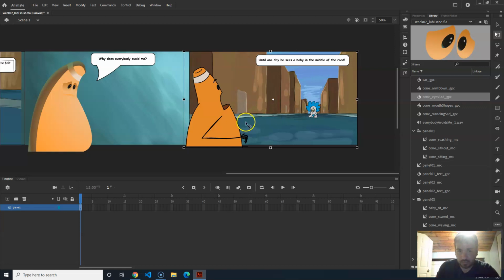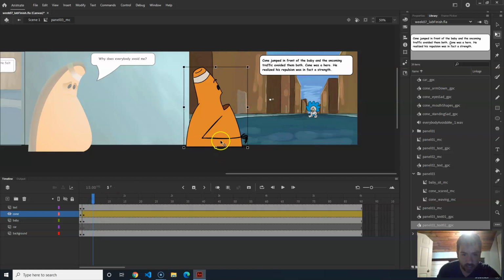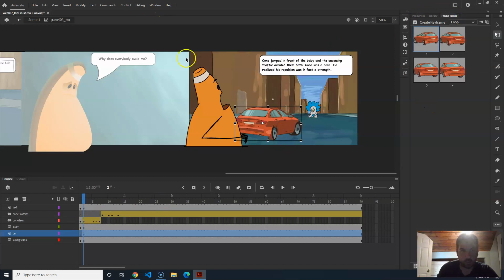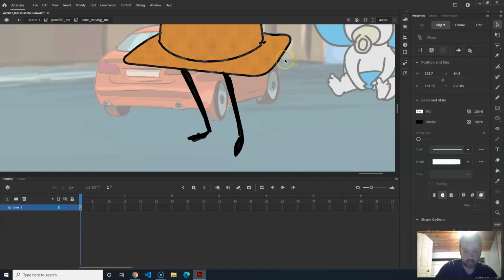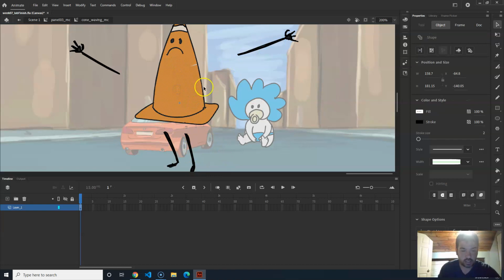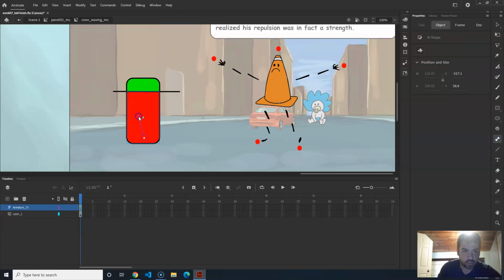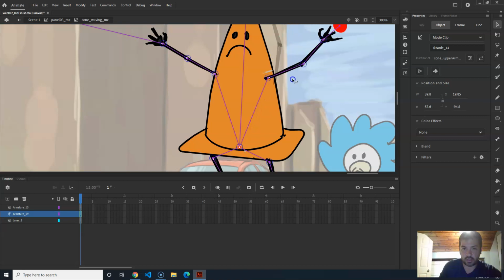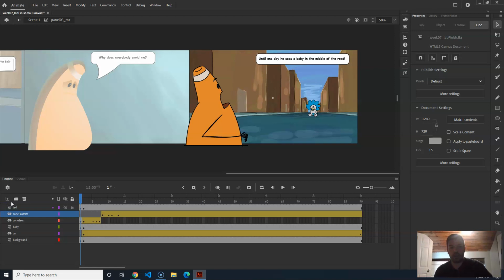Week 06 Interactive Motion Graphic (animation) Lab (part 03)